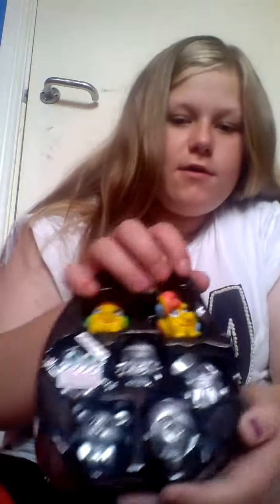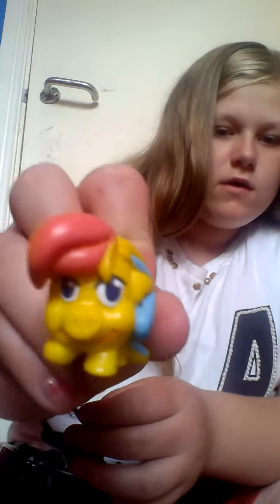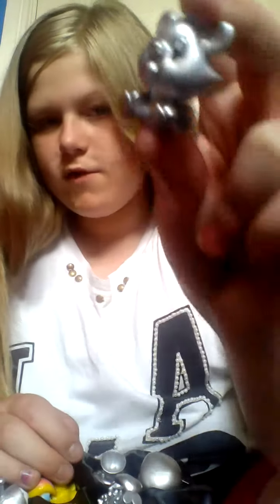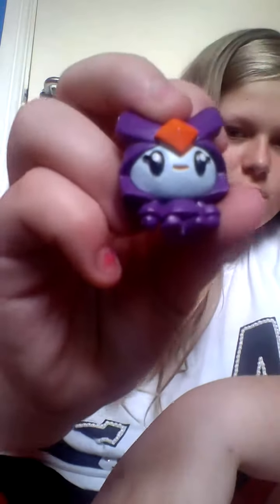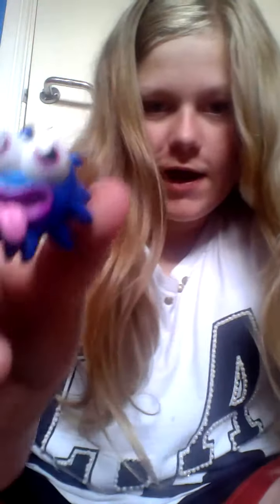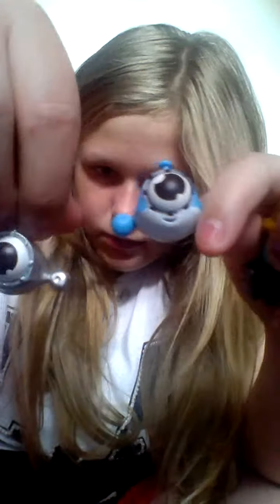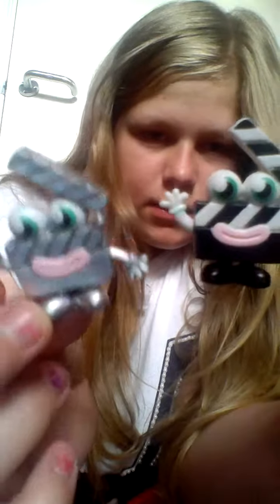My moshi monster collection/candylady shoutout!:-)